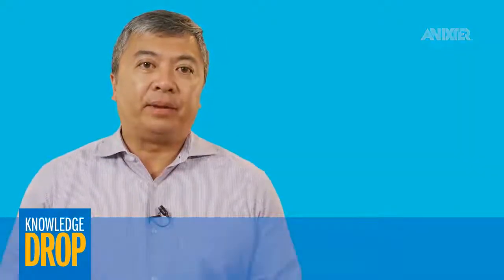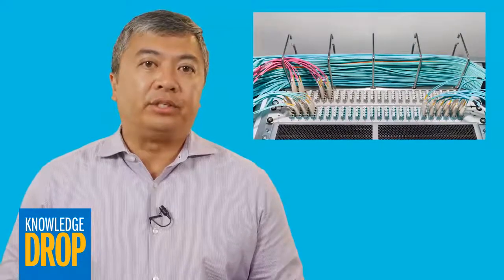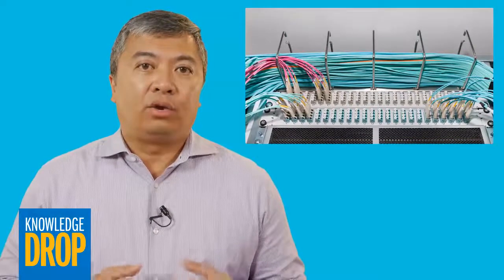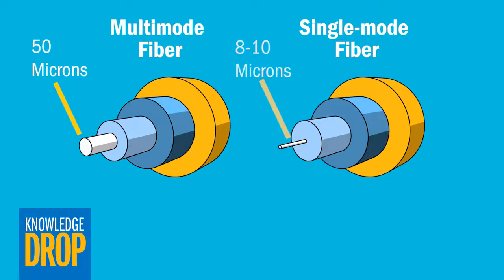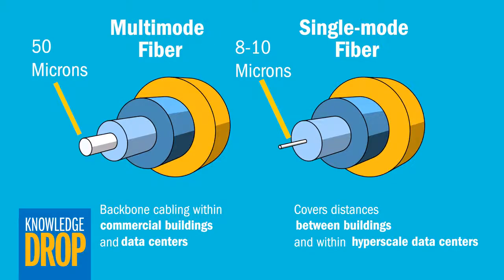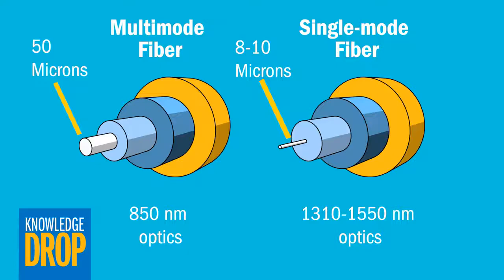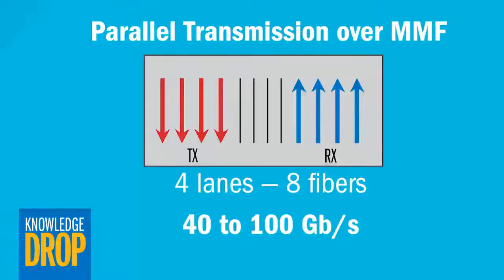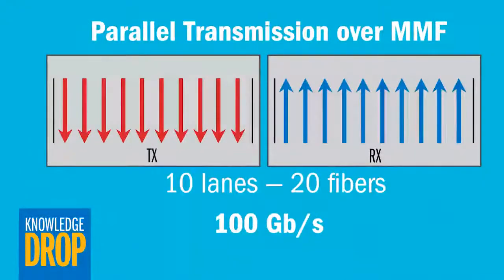Duplex vs Parallel Transmission over Multimode Fiber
Andy Jimenez explains the uses of multimode and single-mode optical fiber and the difference in data rates that can be supported via duplex versus parallel transmission over multimode fiber.